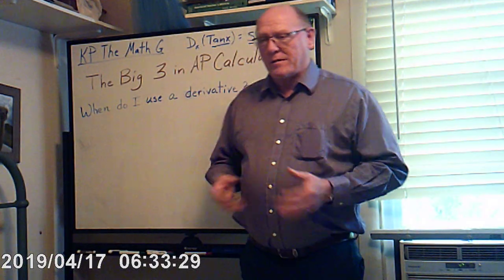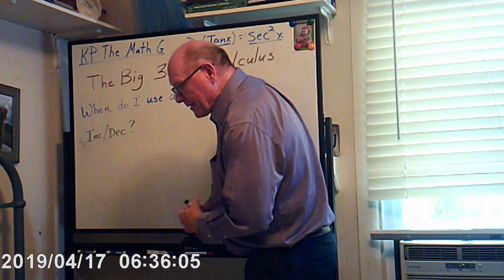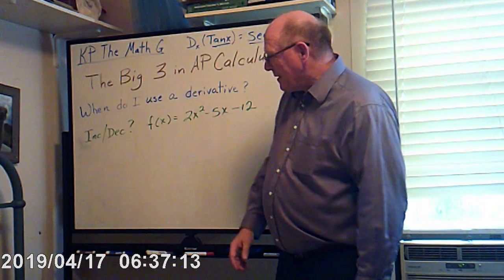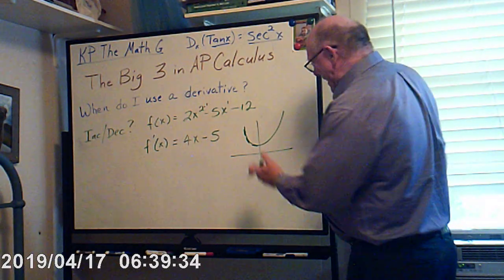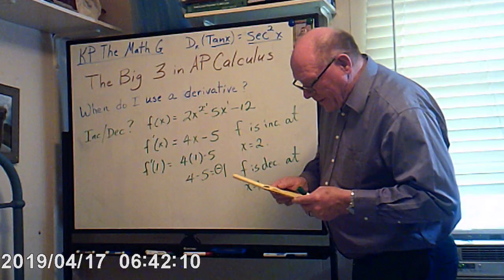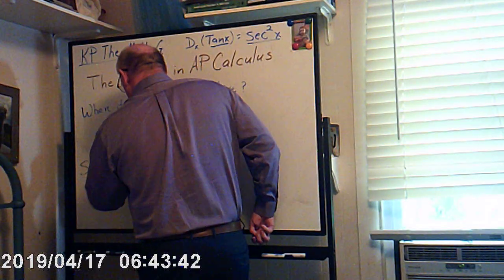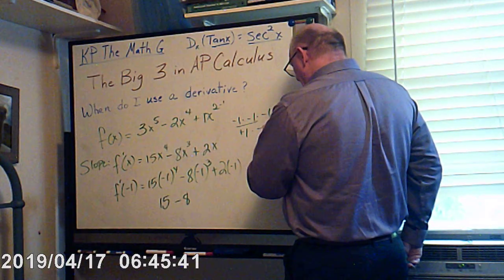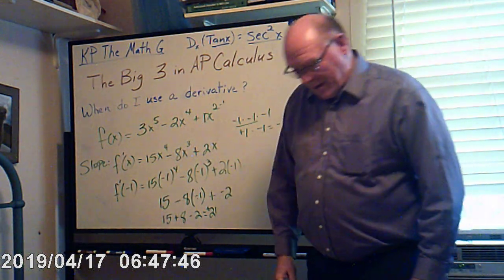The Big 3 in AP Calculus: When to use the 1st derivative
In this video, we discussed (1) when to take a derivative of a function and (which represents a rate of change) and (2) when to take the 1st derivative of a function, having examined both inc/dec functions and the slope of a function.